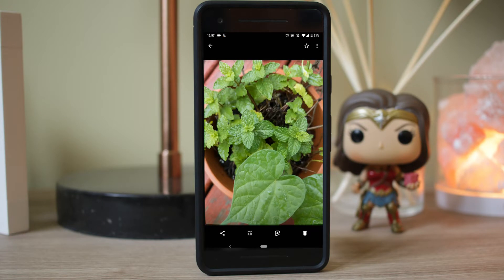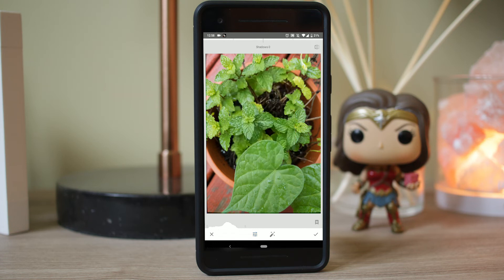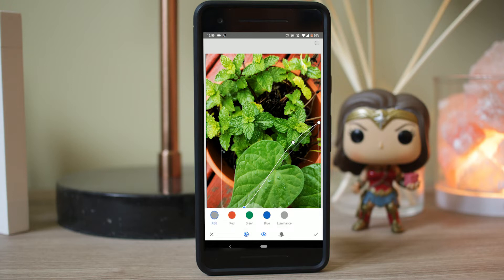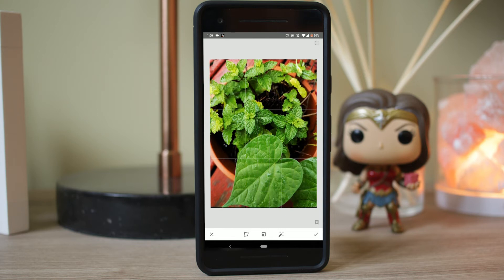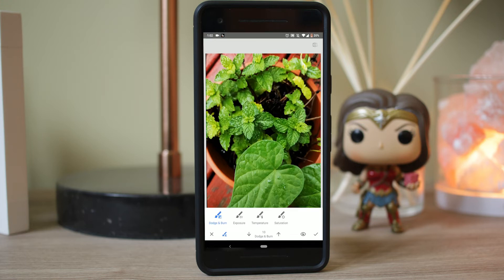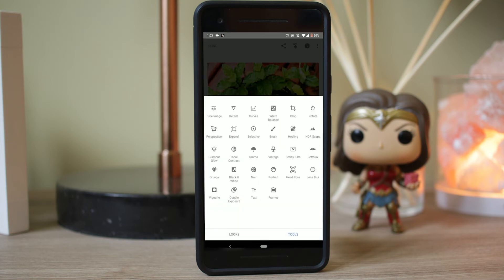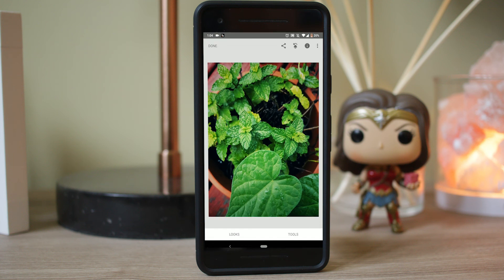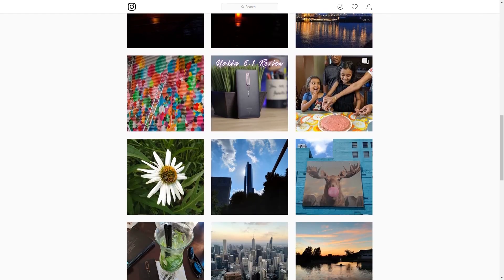How To Edit Photos Using Snapseed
Editing photos is a great way to take an okay picture and turn it into something great. So in this video I show you how to use Snapseed to edit your photos and make them look great for sharing on Instagram or Facebook. and in the process learn some good techniques for how to edit photos yourself!

[My Equipment 🎥]
Canon 70d
18-135mm f/3.5-f/5.6 lens
24mm f/2.8 lens
50mm f/1.8 lens
Takstar SGC-598
Blue Yeti Microphone